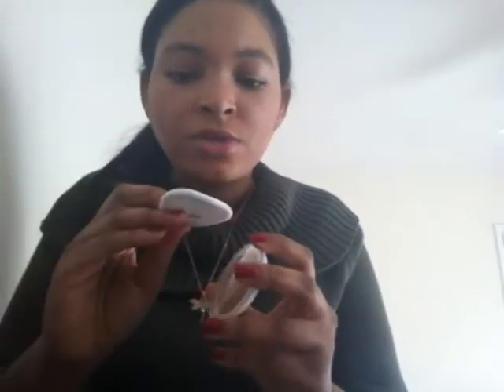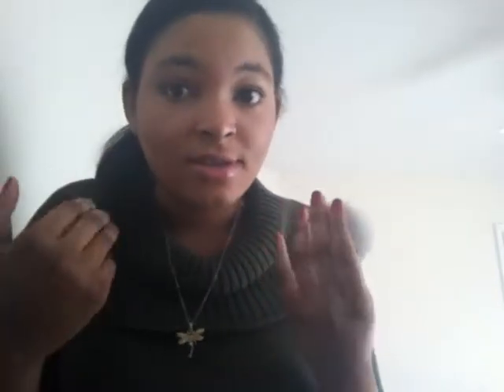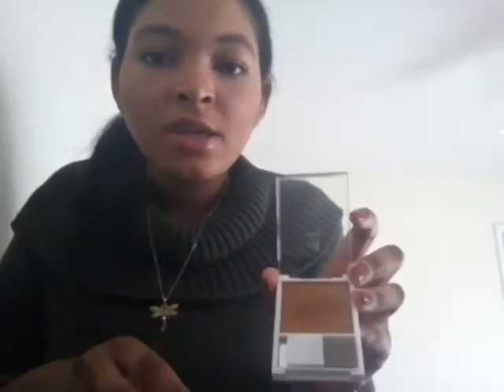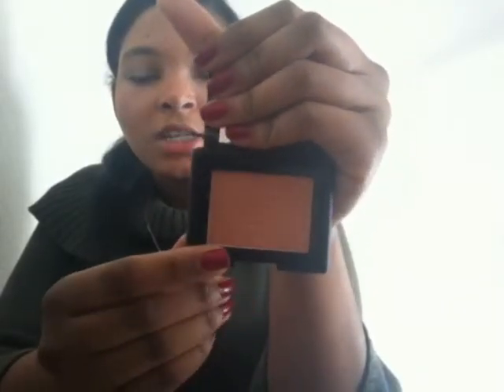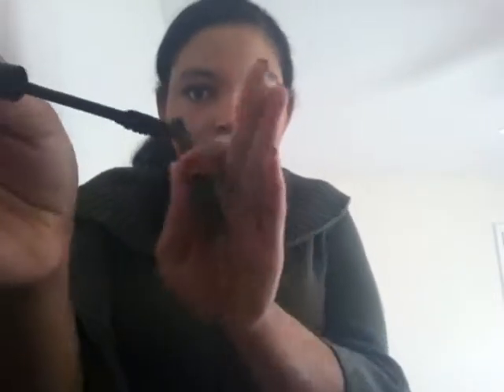Walmart Elf Makeup Haul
Hey guys this is a haul video/ review video of the elf brand products. I got all these products from Walmart and my next video will be a full face makeup tutorial using everything. These were my opinions on all the products.THIS VIDEO IS NOT SPONSORED.